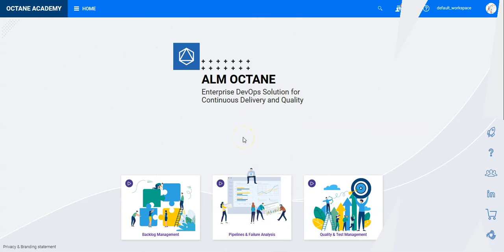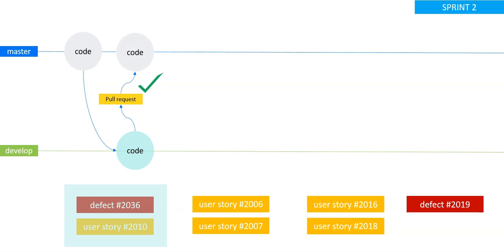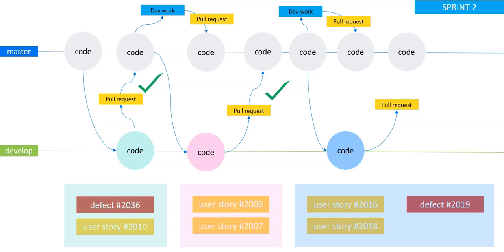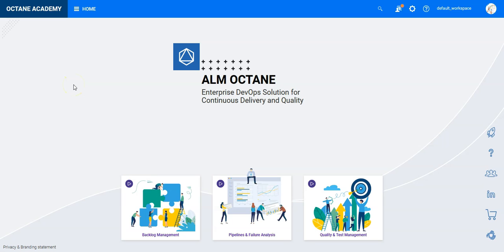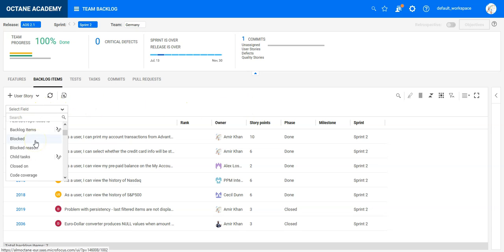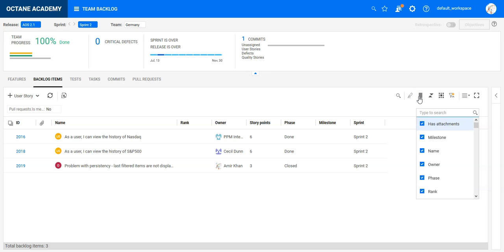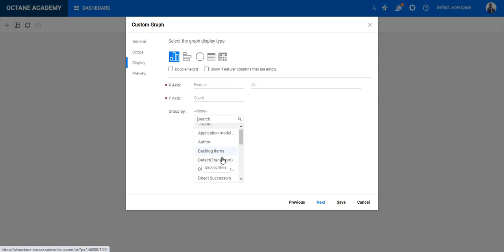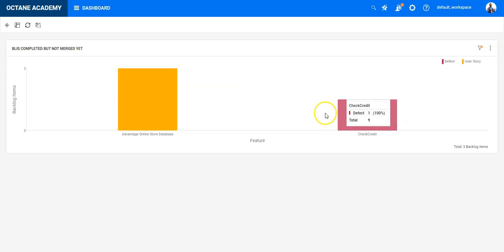Importance of Pull Request in relation to Backlog Items User Stories & Defects